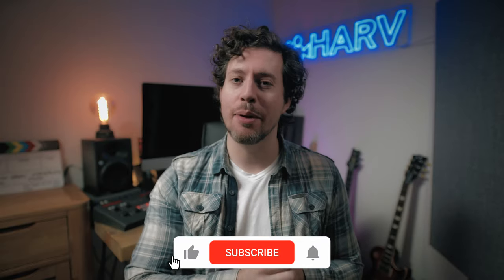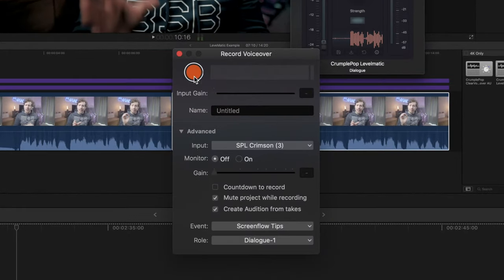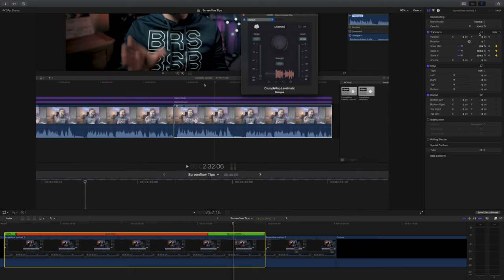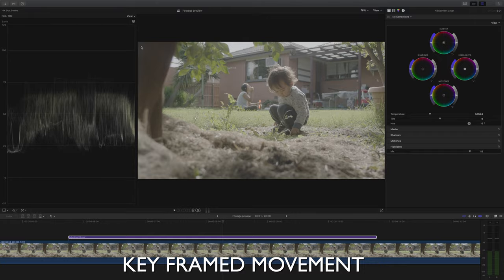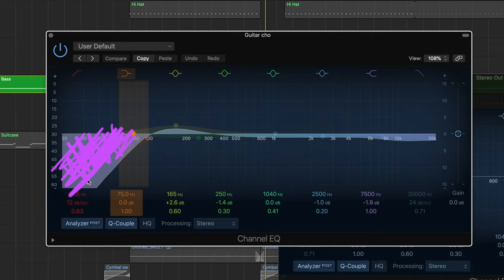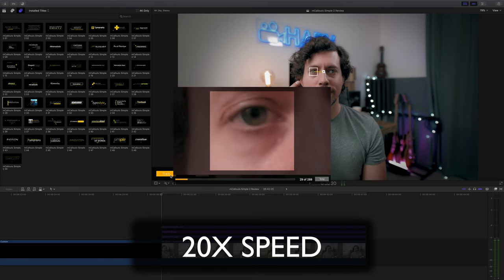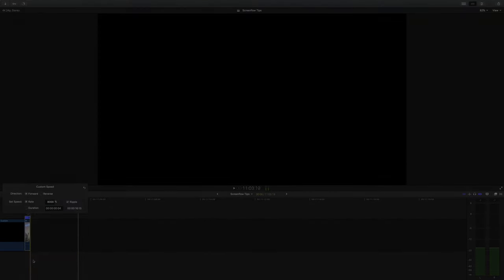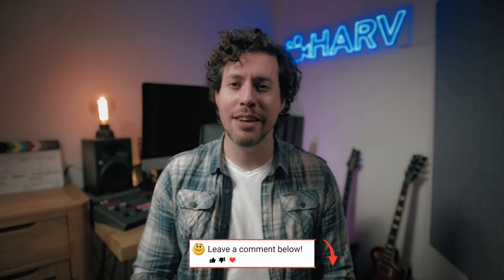Screen Capture Must Have Tips - My Technique Revealed (FCPX, Final Cut Pro)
Nothing to do with ScreenFlow software at all, these are general screen capture tips (albeit good ones!) Enjoy all :)

⬇️ GEAR I USE TO MAKE THESE VIDEOS ⬇️
My favourite lens - (US)
My favourite tripod - (US)
My favourite microphone…ever! - (US)